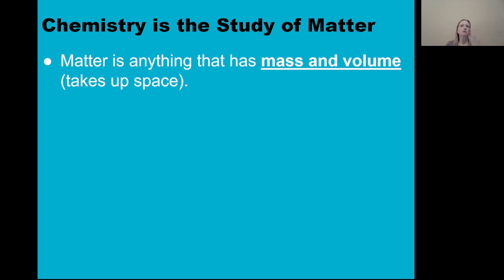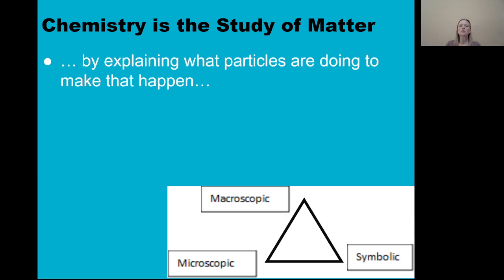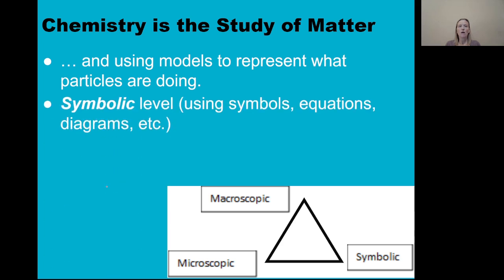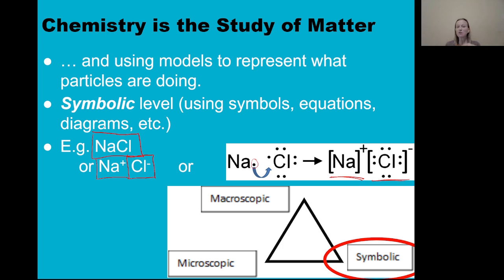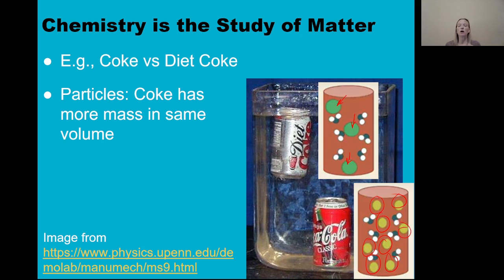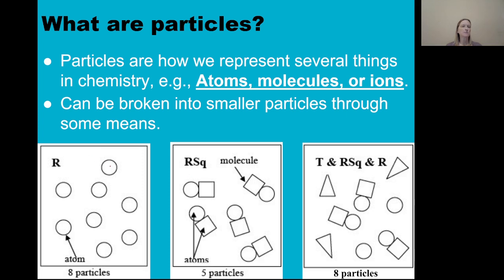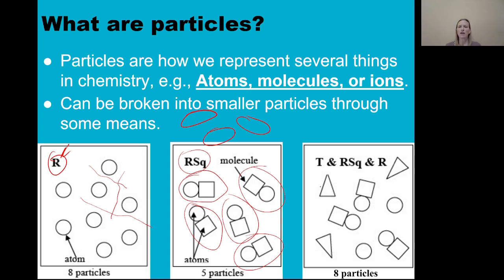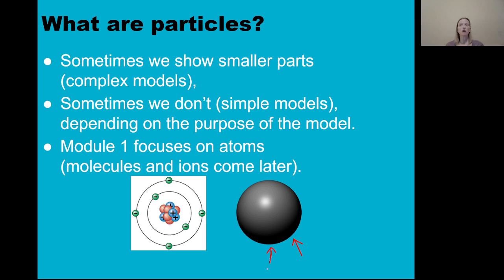M1.01 Johnstone's Triangle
M1.01 Macroscopic, Microscopic, and Symbolic ways think about chemistry